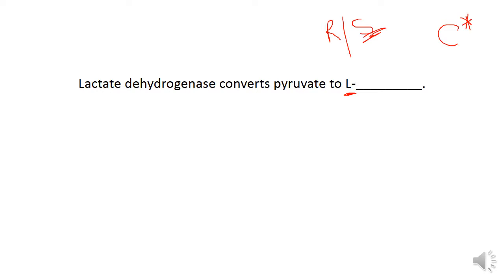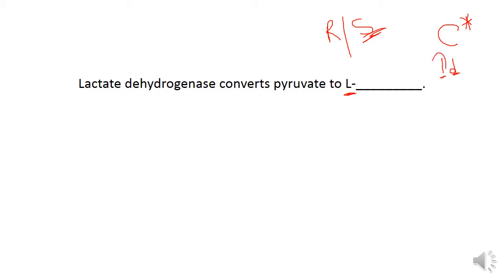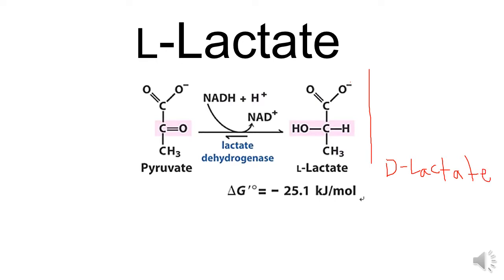MCAT® Chemistry Flashcards: conformation of hexoses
Flashcard that facilitates working through the MCAT-style passage “Lactate Dehydrogenase and exhausted athletes":

1. Lactate dehydrogenase converts pyruvate to L-_________.